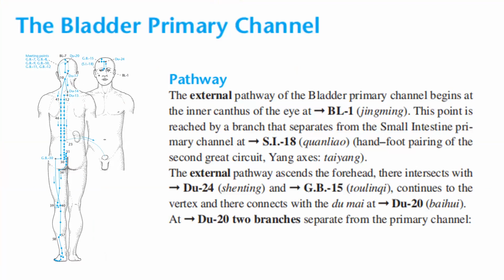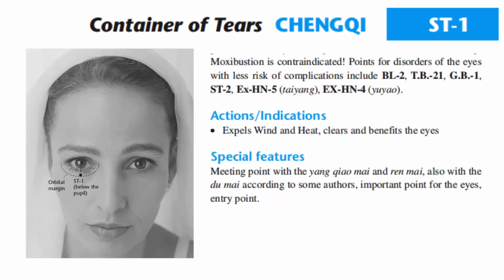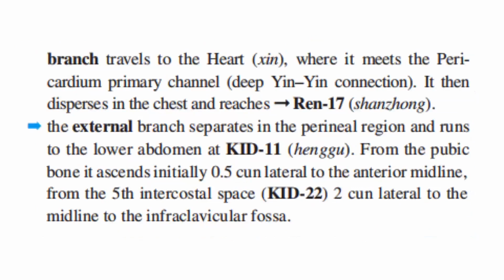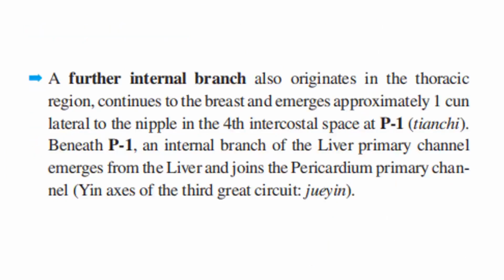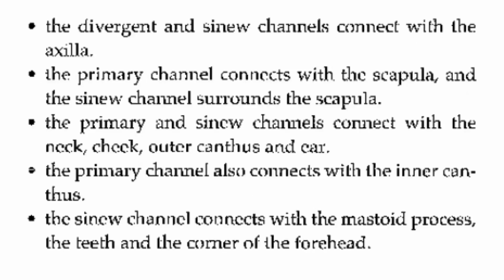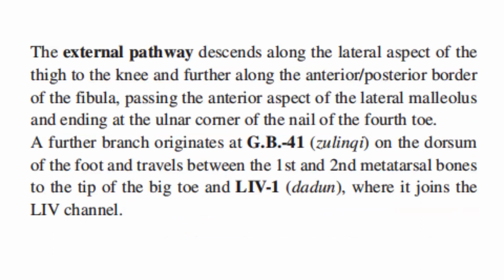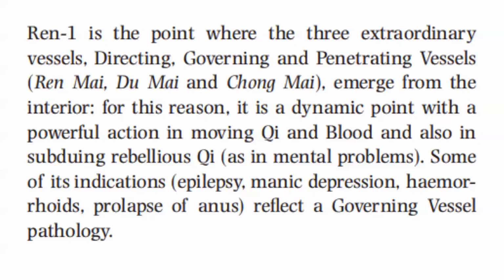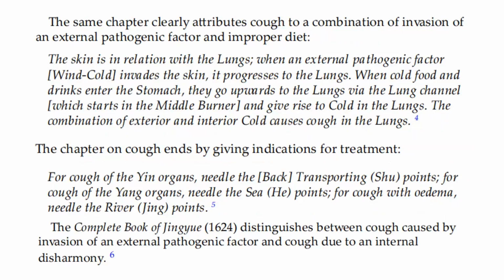LAMP ACUPUNCTURE 43: BL, KI, PC, GB Primary Channels, SI Luo-Connecting Vessel System, ST1, REN1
BLADDER PRIMARY CHANNEL
The Bladder channel starts at the inner canthus of the eye. It ascends the forehead and joins the Governing Vessel (Du Mai) at the point Du-20 Baihui. From here a branch goes to the temple. From the vertex, the channel enters the brain to re-emerge at the nape of the neck. From here, it flows down the occiput and all the way down the back. From the lumbar area, it enters the kidney and bladder.
Another branch from the occiput runs down the back along the medial aspect of the scapula, down the back to the gluteus and the popliteal fossa. Here it meets the previous branch and runs along the posterior aspect of the leg to end at the lateral aspect of the fifth toe where it links with the Kidney channel

KIDNEY PRIMARY CHANNEL
The Kidney channel starts under the fifth toe and runs to the sole of the foot (at KI-1 Yongquan). Running under the navicular bone and behind the medial malleolus, it ascends the medial side of the leg up to the inner aspect of the thigh. It then goes towards the sacrum (at Du-1 Changqiang), ascends along the lumbar spine and enters the kidney and urinary bladder. It then goes forwards to enter the liver, passes through the diaphragm and enters the lung. From here it ascends to the throat and terminates at the root of the tongue.
From the lung, a branch joins the heart and flows to the chest to connect with the Pericardium channel

PERICARDIUM PRIMARY CHANNEL
The Pericardium channel originates from the chest and enters the pericardium. It then descends through the diaphragm to the abdomen to communicate with the Upper, Middle and Lower Burner.
A branch from the centre of the chest emerges later- ally from the nipple to run along the superficial channel to the axilla and down the medial aspect of the arm to end at the medial side of the middle finger.
A branch from P-8 Laogong links with the Triple Burner channel at the point T.B.-1 Guanchong

GALLBLADDER PRIMARY CHANNEL
The Gall Bladder channel starts at the outer canthus of the eye. It ascends the forehead and curves down- wards to the region behind the ear (at G.B.-20 Fengchi). From here it runs down the neck to the supraclavicular fossa.
A branch from the region behind the ear enters the ear. Another branch from the outer canthus meets the Triple Burner channel in the infraorbital region. It then descends to the neck and the supraclavicular fossa where it meets the main branch. From here, it descends to the chest and, passing through the diaphragm, it enters the liver and Gall Bladder. It then runs down the hypochondrial region and the lateral side of the abdomen to reach the point G.B.-30 Huantiao.
The main portion of the channel from the supra- clavicular fossa goes to the axilla and the lateral side of the chest to the ribs and hip where it meets the previous branch. It then descends along the lateral aspect of the thigh and leg to end at the lateral side of the fourth toe.
From G.B.-41 Zulinqi, a branch goes to LIV-1 Dadun

SMALL INTESTINE LUO-CONNECTING CHANNEL PATHWAY
From S.I.-7 Zhizheng the Small Intestine Connecting channel links with the Heart channel. Another branch goes up the arm and elbow and joins with the shoulder

STOMACH 1
Chinese Name: Chengqi (English translation: Tear Container)
Location:  On the face, the point is directly below the pupil of the eye, between the eyeball and the infraorbital ridge.

Classification: Crossing point of the Stomach, Yang Qiao and Ren Meridians

Indications:
Redness, swelling and pain of the eye
Lacrimation, night blindness
Twitching of the eyelids, wry face

Functions: Dispels Wind, benefits the eyes, clears Heat, stop lacrimation.

Needling: Push the eyeball upward slightly with the left thumb and puncture perpendicularly and slowly .5 - 1.5 cun along the infraorbital ridge.  It is not advisable to manipulate the needle with large amplitude, to avoid injuring the blood vessels resulting in hematoma.  No moxa.

REN1
Chinese Name: Huiyin (English translation: Meeting of Yin)
Location:  On the perineum, at the midpoint between the root of the scrotum and the anus in males, and at the midpoint between the posterior labial commissure and the anus in females.

Classification: Crossing point of the Ren, Du and Chong Vessels

Indications:
Constipation and dysuria, or incontinence of feces and urine, hemorrhoids. prolapse of rectum
Spermatorrhea, impotence, pruritus vulva
Asphyxiation from drowning, loss of consciousness, manic psychosis
Functions: Nourishes Kidney Yin, resolves Damp-Heat, resuscitates, treats prolapse.

Needling: Perpendicular insertion .5 - 1.0 cun.